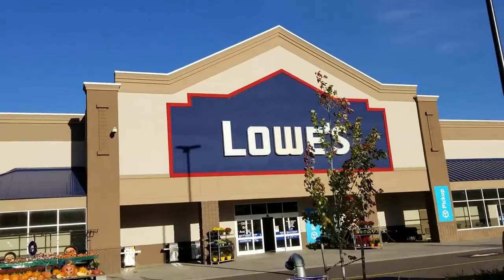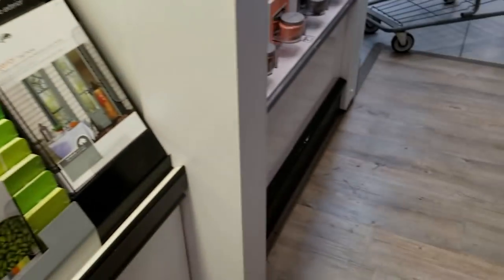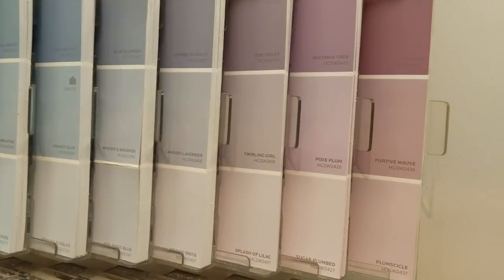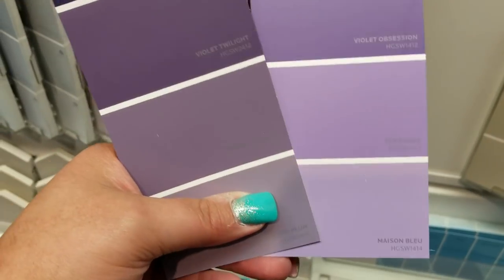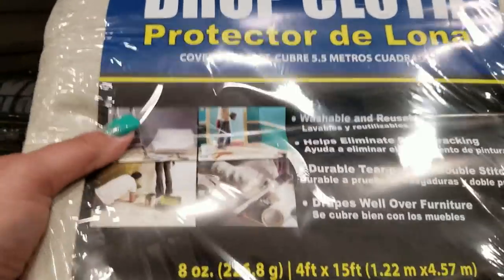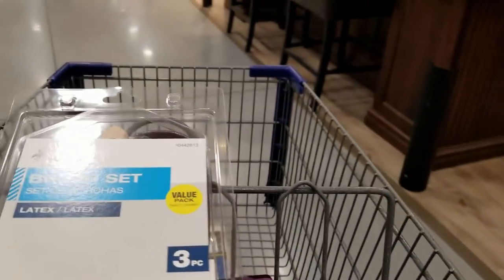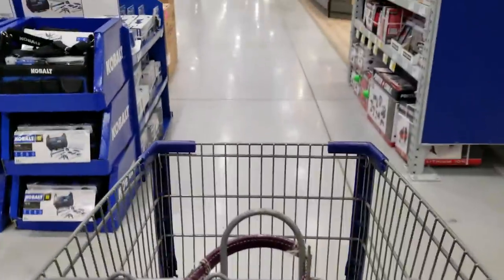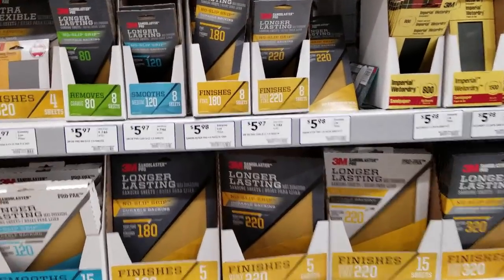Come Shop With Me At Lowes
Hi friends! I needed to pick up some paint for my next craft room storage project and I thought I'd bring you along with me. I'm going to work on painting my vintage pie safe that I found recently at an estate sale (video linked below). Currently its fire engine red and I need to "Abby it up" and paint it in a beautiful shabby chic purple.

This project will take me a few days if not longer due to my facial pain. I can't spend or work long hours in my craft room or on projects like I used to but I will definitely video this project so I can share it with all of you. If you aren't currently following me on Instagram (my links are below) you will miss all of the sneak peeks and quick project video shares I post there pretty much on a daily basis. So if you want to see posts like this, go to Instagram and enter my YT name, click "Follow" and you will see each time I post there. Easy right? : )

Now please be patient with me, I'm still pretty new at vlogging in public like this so I will get better with each one : )

I hope you enjoy this type of video as I think its kinda fun to take you all along with me when I'm out and about picking up some crafty stuff : )

I will let you know when I have a new one in Oregon***